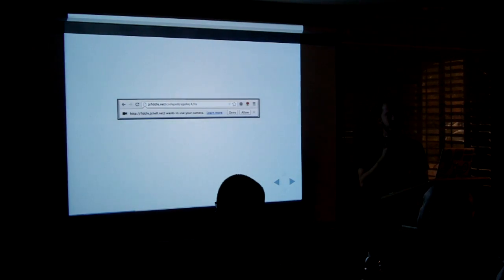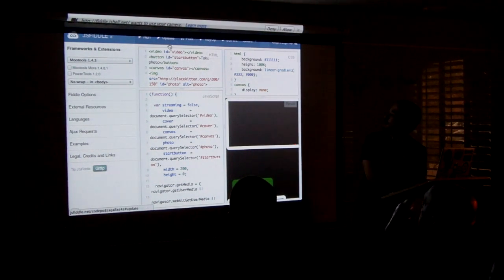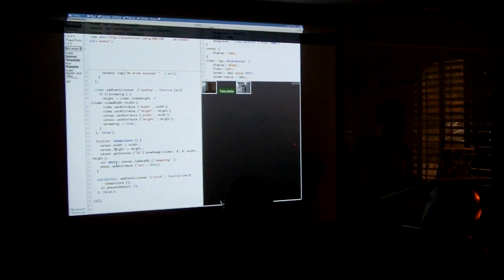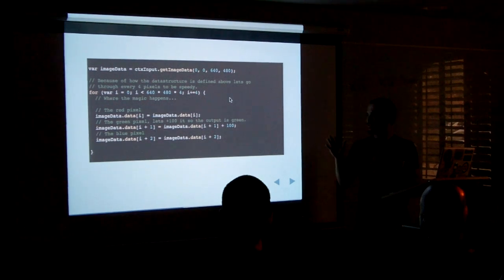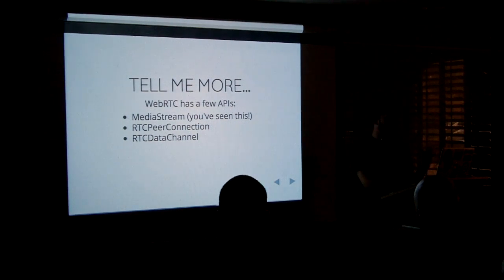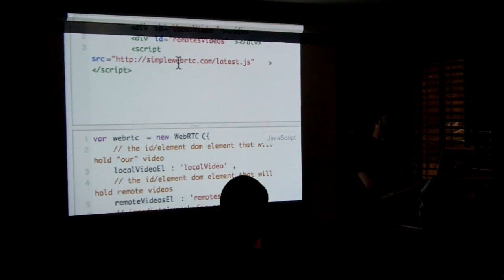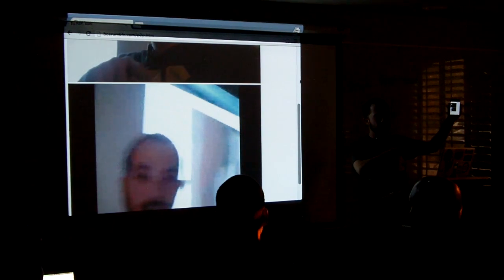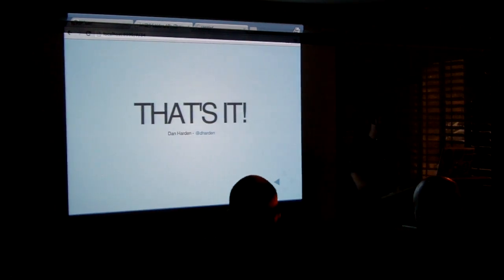VegasJS - Regulus - Dan Harden - HTML 5 Video APIs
Presentation given on 9th July 2013.